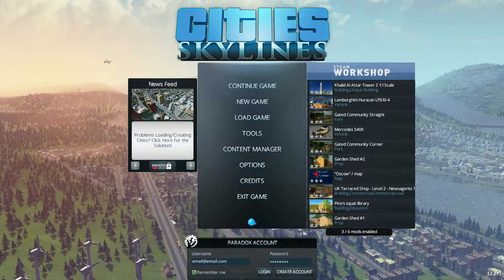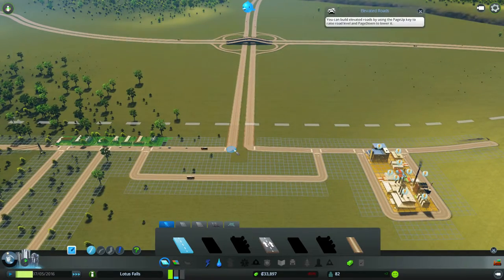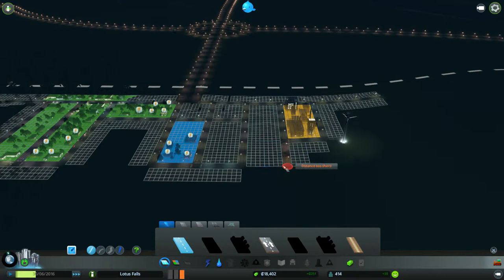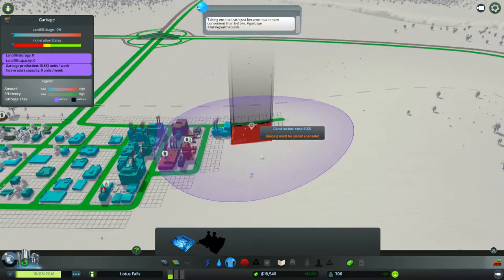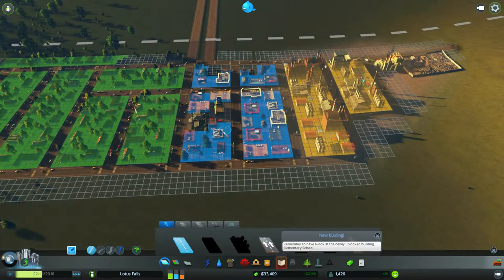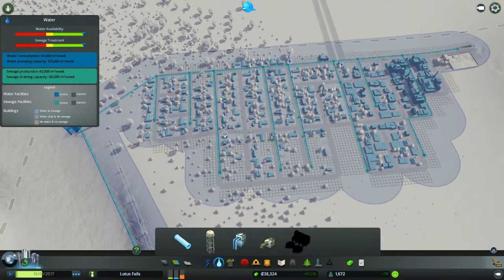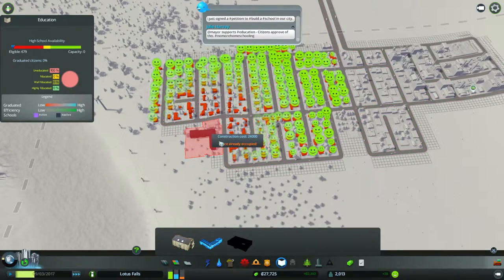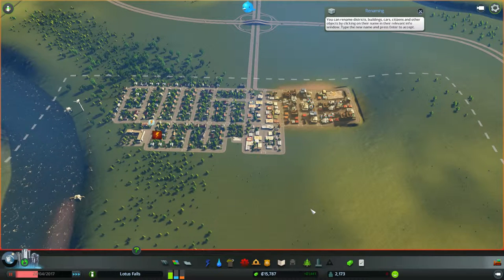Cities Skylines○Little Hamlet #1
Today we are starting Cities Skylines. There is a strange backgroud noise in the video, so please ignore it and I will get it fixed for next time.